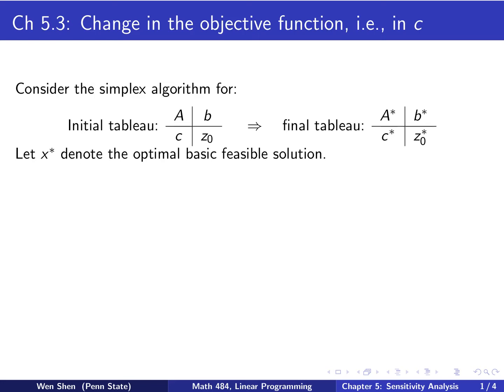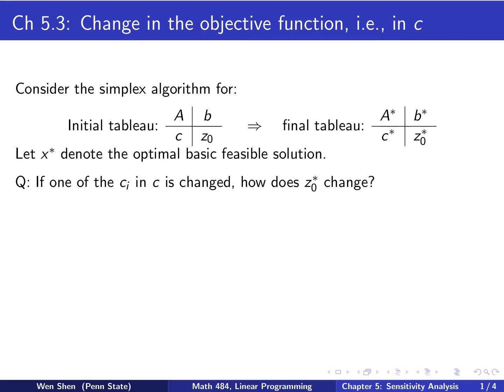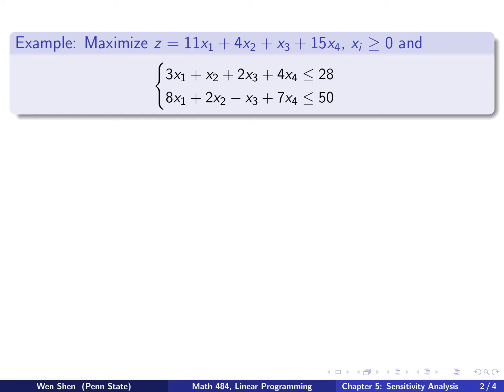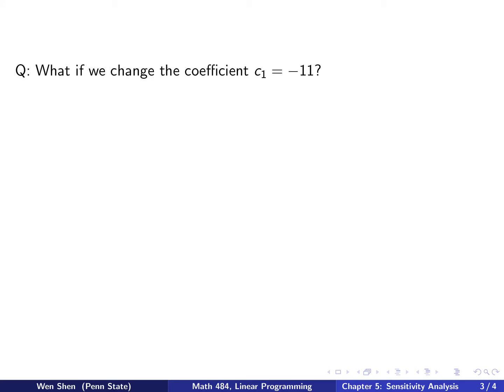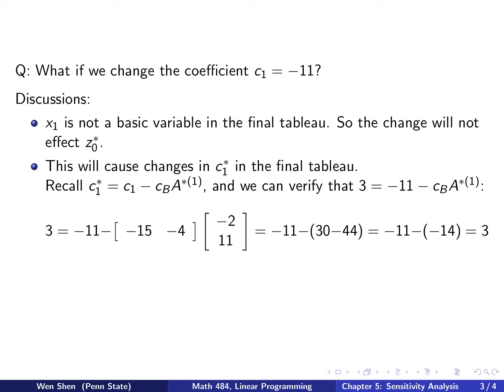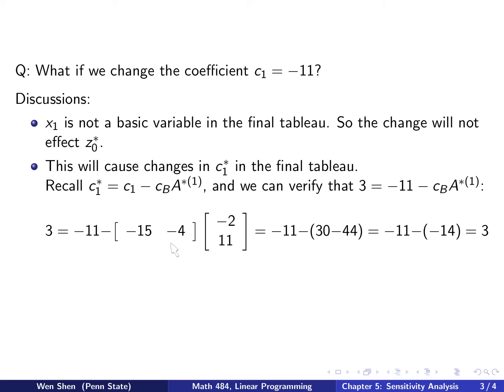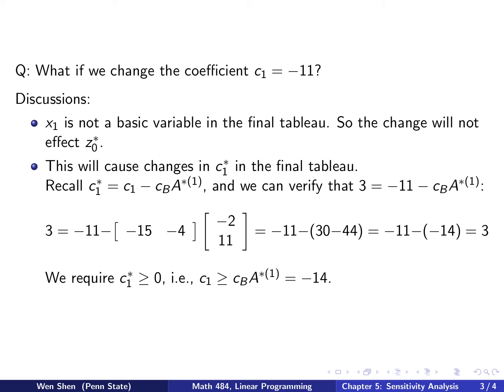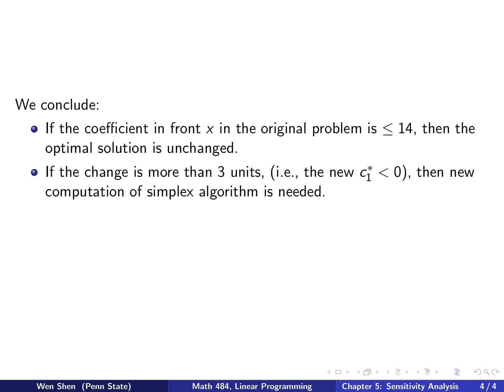V5-06 : Linear Programming: Changes in the objective function, part 1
Linear Programming: Changes in the objective function, part 1